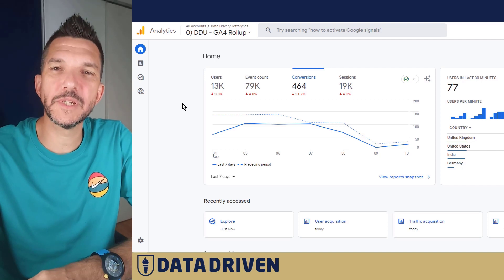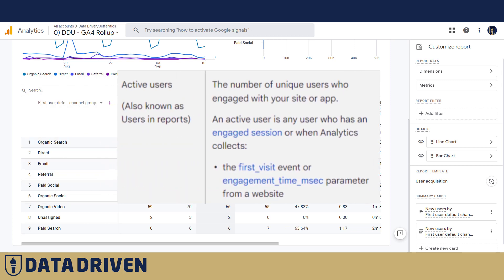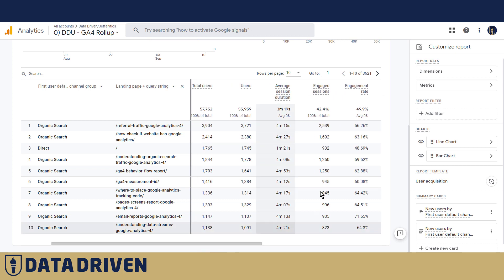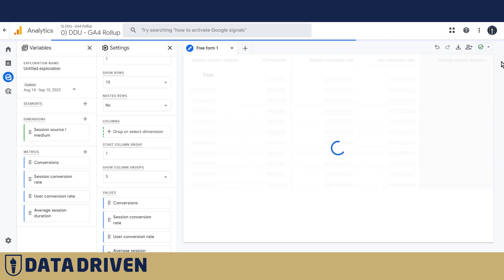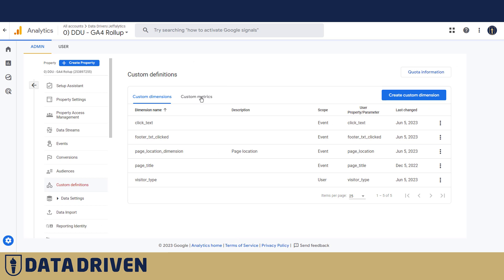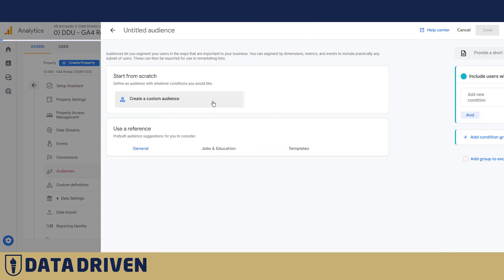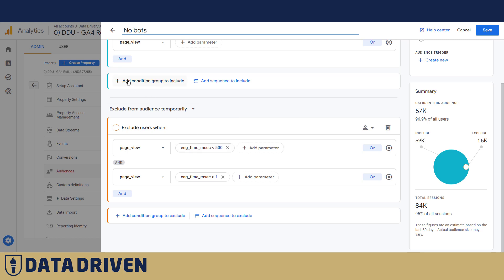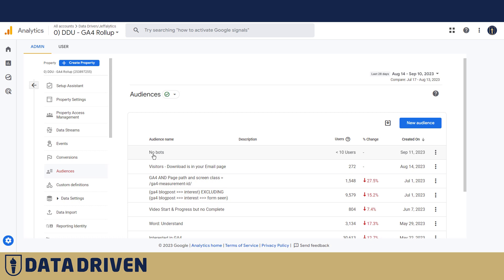How To Identify (And Remove) Bots From Google Analytics 4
In this video, we'll explain how you can identify, filter and block bot traffic in GA4 to keep your data clean!

Chapters:
00:00 Intro
00:27 Identifying Bots
11:23 Outro